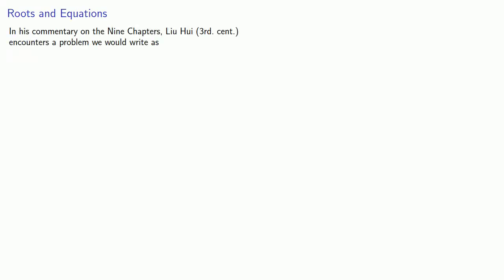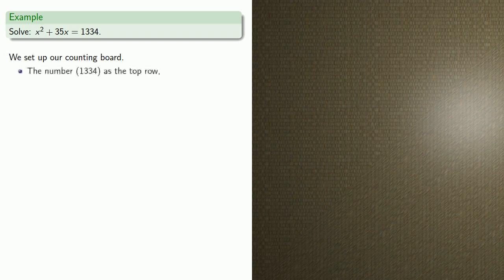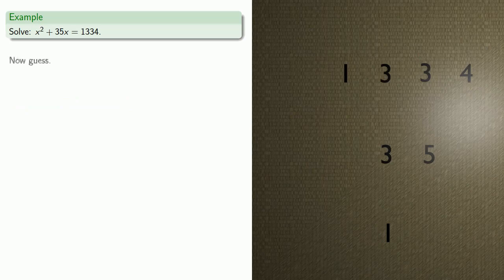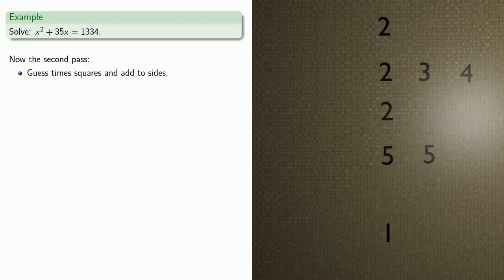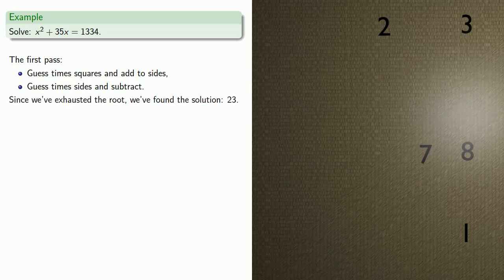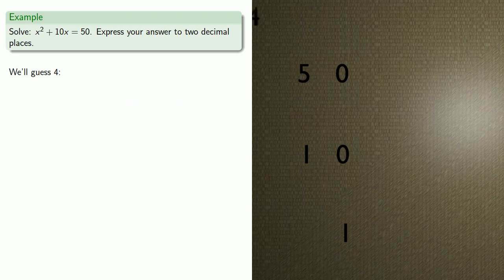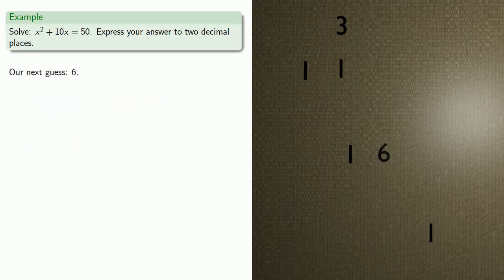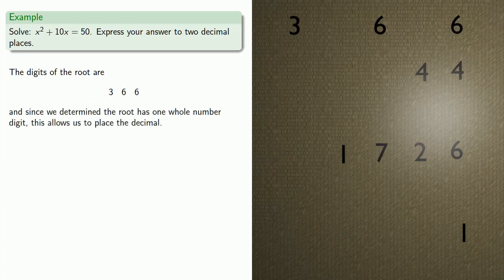Solving Quadratics, Chinese Style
Liu Hui's method of solving quadratic equations.